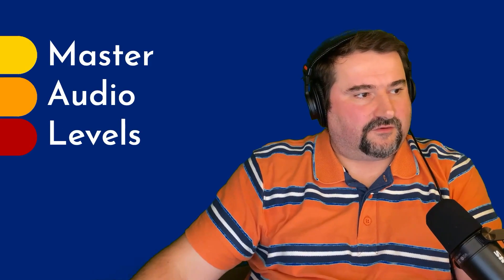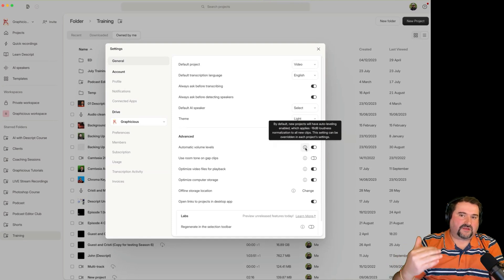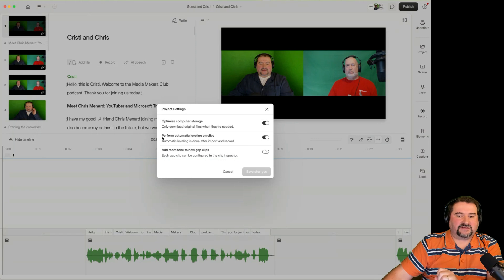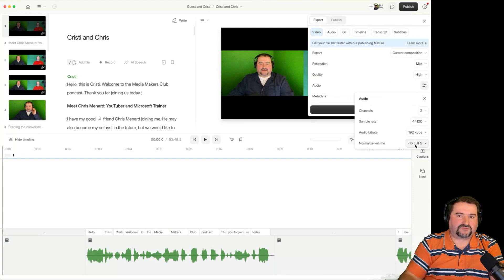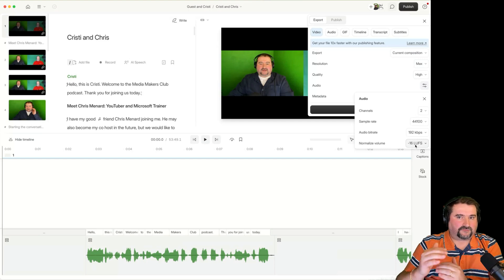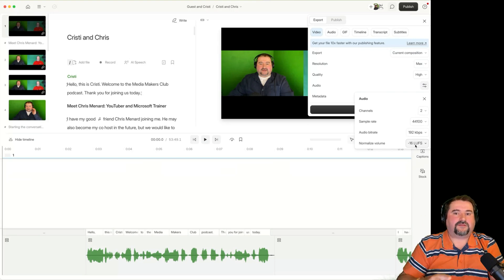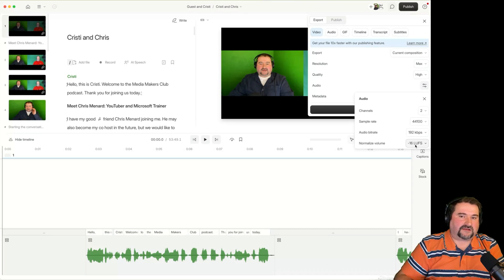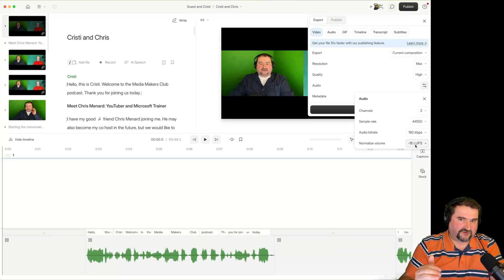Mastering Audio Levels in Descript: A Comprehensive Guide (Tutorial for Beginners)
I break down the essentials of managing audio levels in Descript for your video podcast. I explain how to utilize Descript’s automatic volume leveling feature, set to minus 16 dB by default, and how to customize these settings for individual projects.

I guide you through ensuring consistent audio levels across different tracks, such as speech and music, and share my personal tips for exporting at the optimal minus 16 LUFS for platforms like YouTube and Spotify.

Chapters:
00:00 Introduction
00:19 Normalization Setting in Descript
00:51 Turn Off Normalization Per Project
01:32 Normalize When You Publish

Join my Media Makers Club, a membership where you get:

* 1-on-1 Coaching Session Discounts